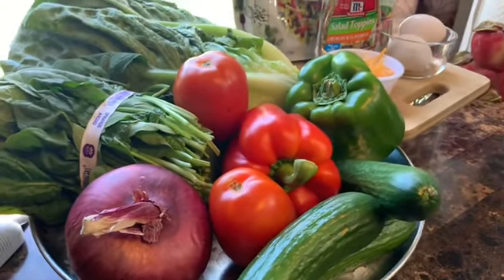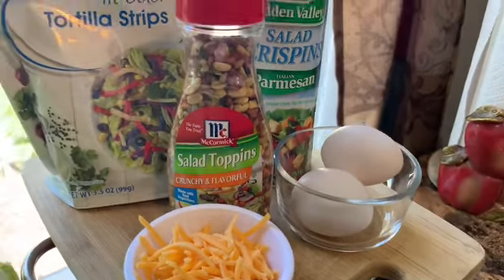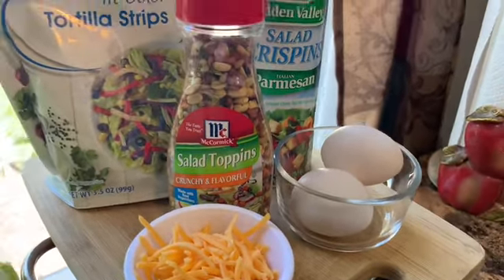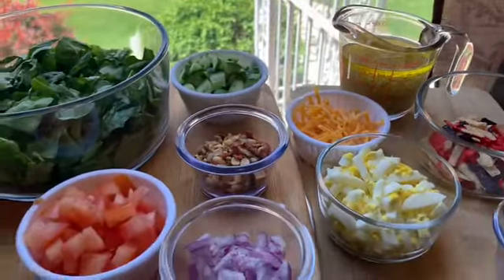5 Big Salad Challenge/challenged by:@Dee Diets